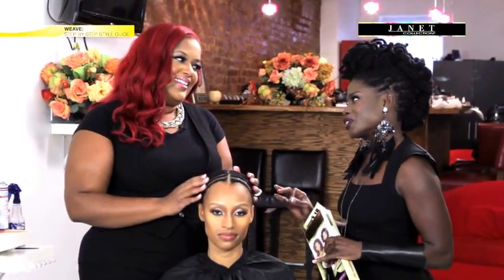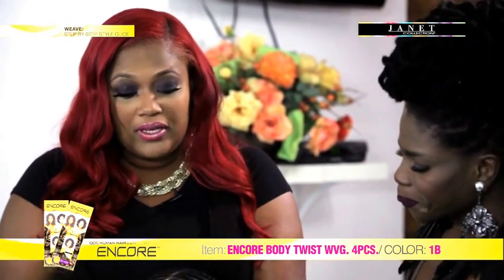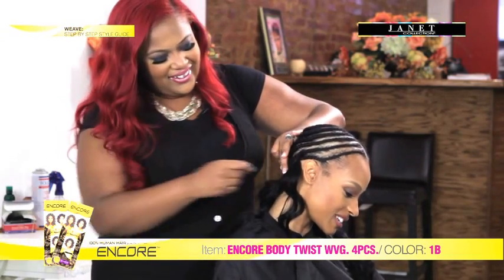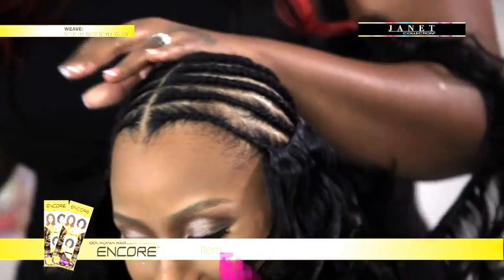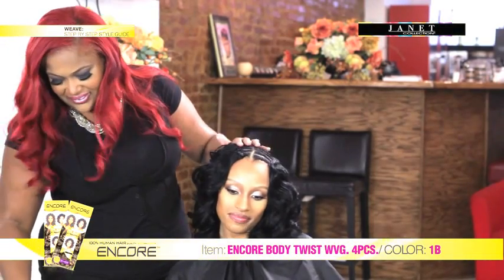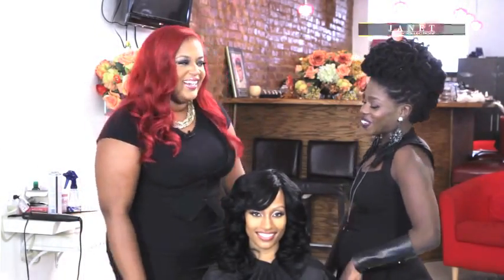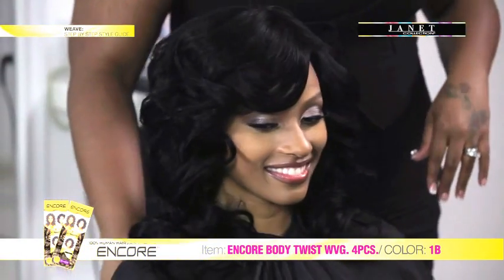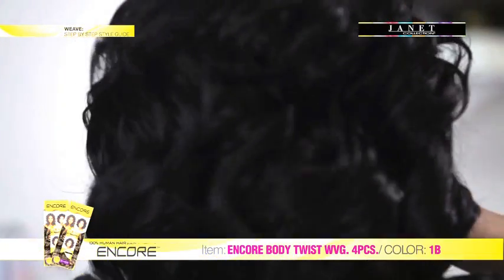Encore Body Twist Wvg by Janet Collection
Janet Collection's Encore Body Twist Wvg with celebrity stylist Janel Smith at her Cocoamane Beauty Salon in Brooklyn, NY.